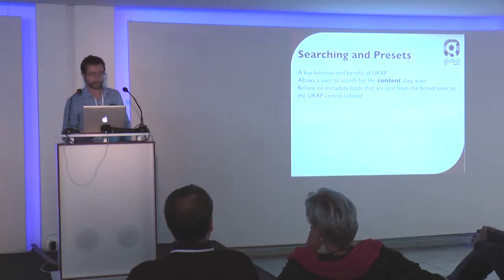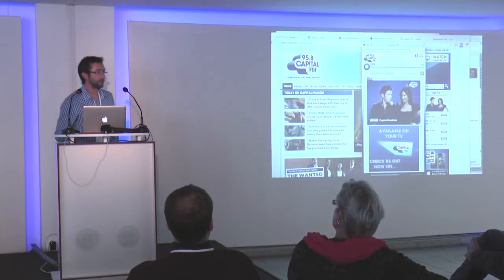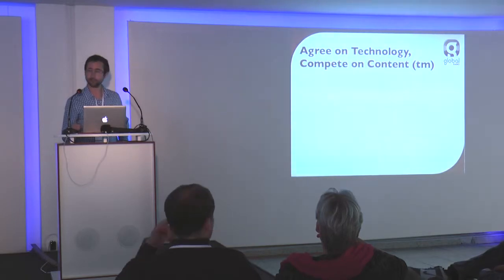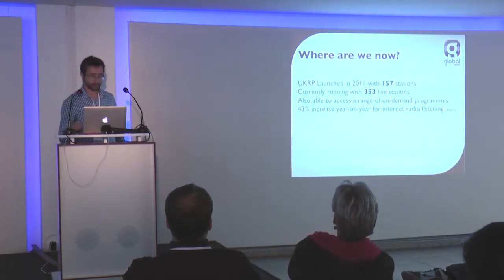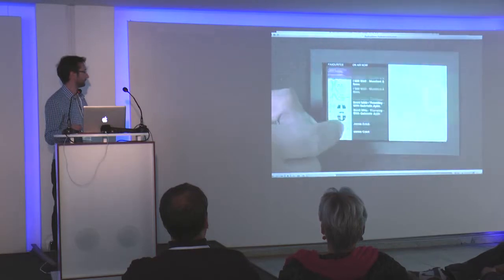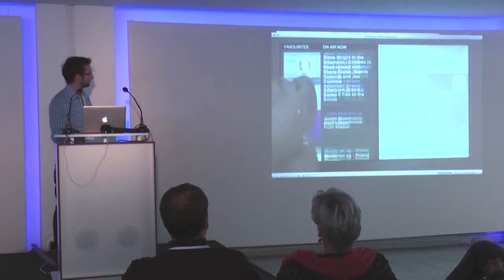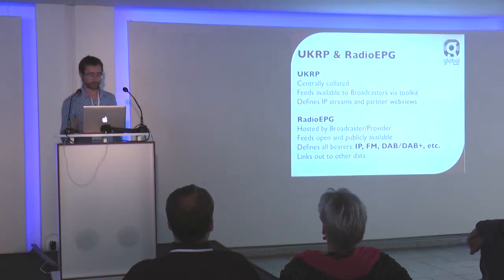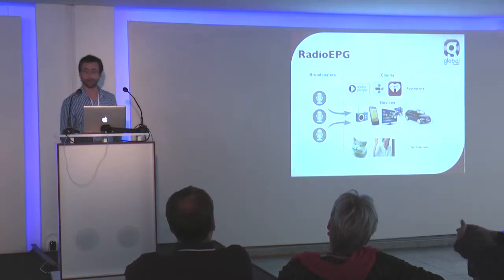Vortrag "UK Radioplayer - How we learned to work together" - Radio Hack Day 2013 in Berlin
Ben Poor von der britischen Sendergruppe "Global Radio" erklärt, wie der UK-Radioplayer durch die Zusammenarbeit verschiedener Medienunternehmen die erfolgreichste Wiedergabesoftware für Radiostreams auf verschiedenen Endgeräten in Großbritannien wurde. Außerdem zeigt er, wie eine Kooperation verschiedener Sender bei technologischen Herausforderungen auch im Projekt RadioDNS zum Erfolg geführt hat. Ein Vortrag aus dem Programm des "Radio Hack Day 2013" in Berlin.